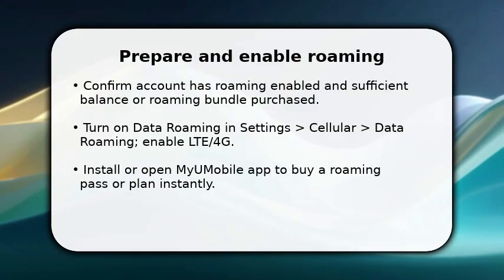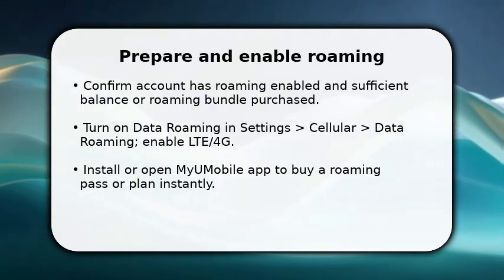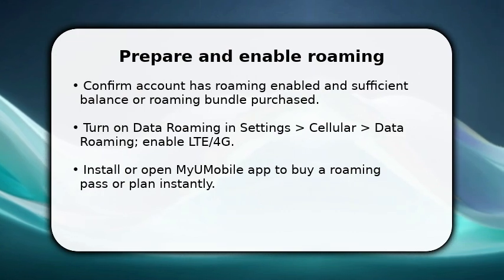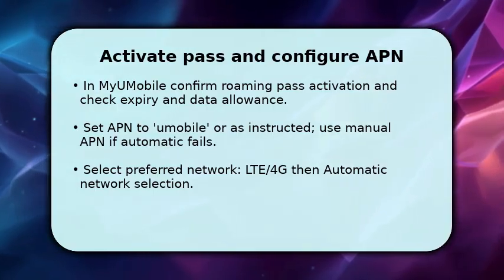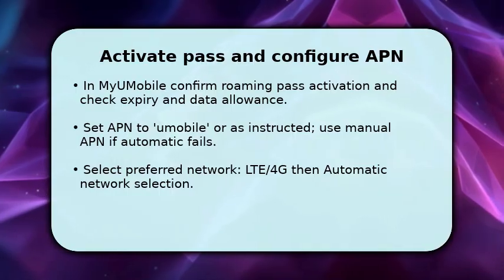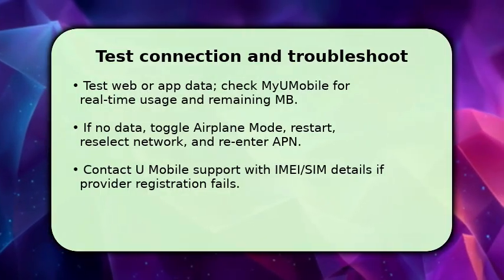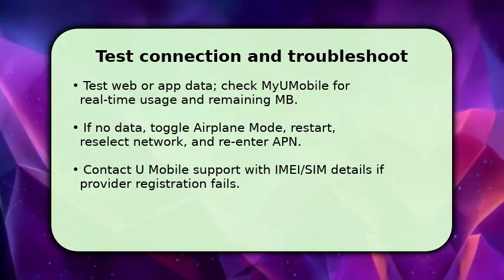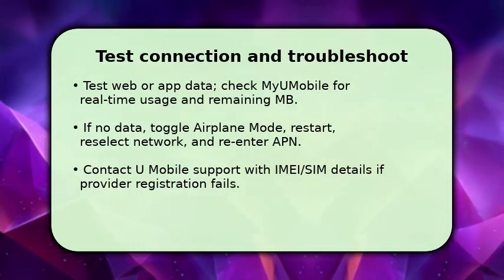How to Use Roaming Data U Mobile (only Way)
This video covers how to monitor usage, find cost-effective plans from various carriers, and manage settings across different countries.

roaming data, mobile phone use abroad, internet connectivity overseas, data plan comparison, managing mobile device roaming